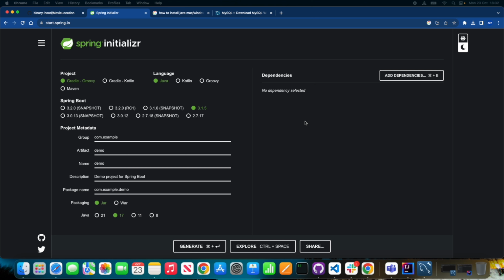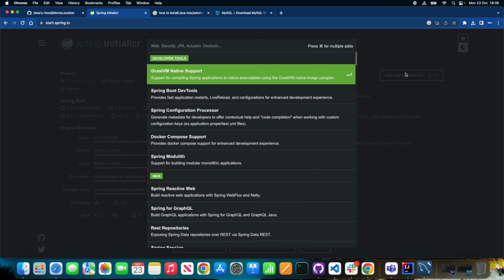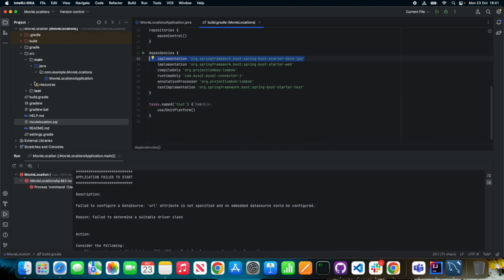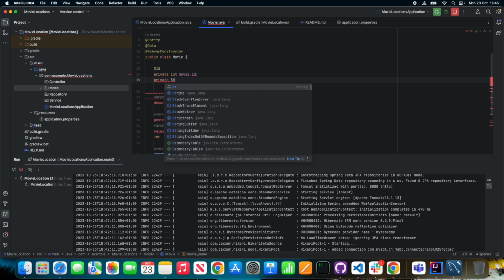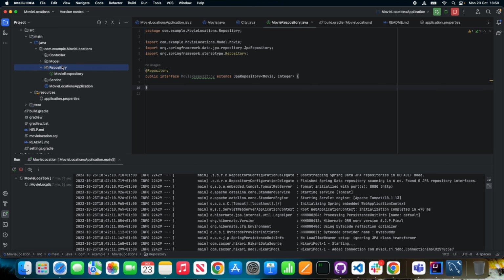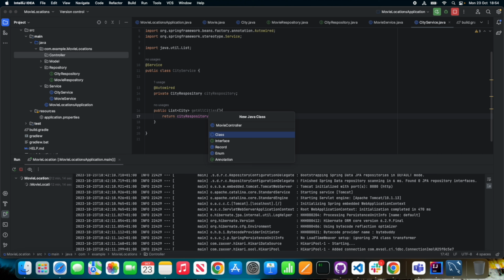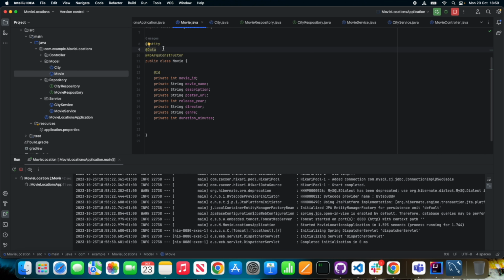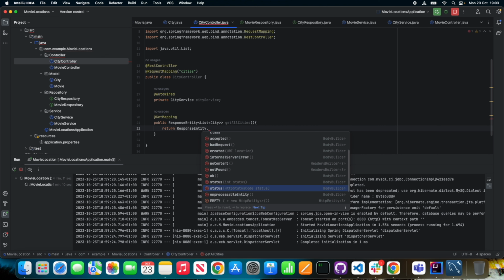Step-by-Step Guide: Building a REST API using Spring Boot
Welcome to our comprehensive tutorial on creating a RESTful API using Spring Boot! In this video, we'll walk you through the entire process of building a robust API, from setup to implementation. Whether you're a beginner or an experienced developer, this guide will help you understand the essentials of RESTful APIs, HTTP response codes, and CRUD (Create, Read, Update, Delete) operations.

Prerequisites:
- Java: You'll need to have Java installed on your system. We recommend using the latest version for the best compatibility.
- IDE (Integrated Development Environment): We'll be using an IDE for coding, and any popular IDE like IntelliJ IDEA, Eclipse, or Visual Studio Code will work.
- MySQL Workbench: To store and retrieve data, we'll connect our API to a MySQL database using MySQL Workbench. Make sure it's installed and configured.

What you'll learn:

- Setting up Spring Boot: We'll start by creating a new Spring Boot project in your IDE, setting up the necessary dependencies, and configuring the project.
-  Understanding REST: Learn the fundamentals of REST (Representational State Transfer) and how it works in web development.
- HTTP Response Codes: Dive into the HTTP status codes, such as 200 (OK), 201 (Created), 404 (Not Found), and 500 (Internal Server Error), and understand when and how to use them in your API.

*   CRUD Operations: We'll cover the four main HTTP methods:
    * GET: Retrieve data from the API.
    * POST: Create new data.
    * PUT: Update existing data.

- Building the API: Step-by-step, we'll create endpoints for each CRUD operation. You'll understand how to structure your API and connect it to your MySQL database.

By the end of this video, you'll have the knowledge to create your own RESTful API using Spring Boot. We'll provide code samples and explanations throughout the tutorial to make the learning process as smooth as possible.

Whether you're building a project, learning the basics, or looking to expand your knowledge, this tutorial is perfect for you.